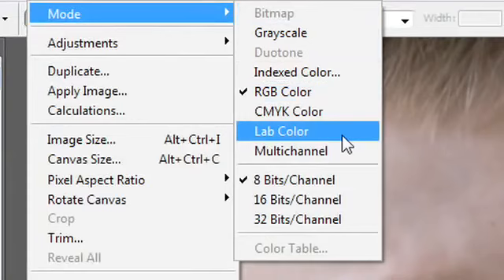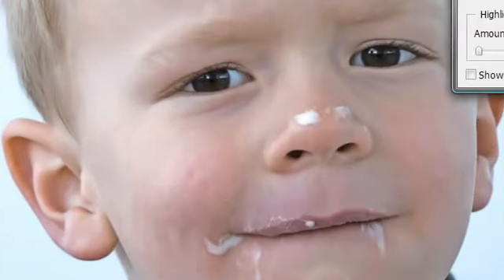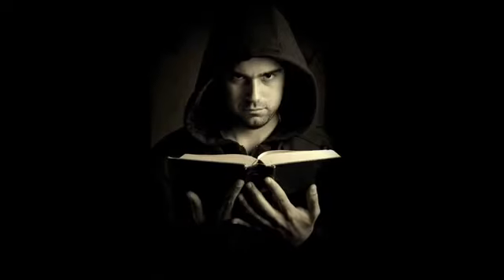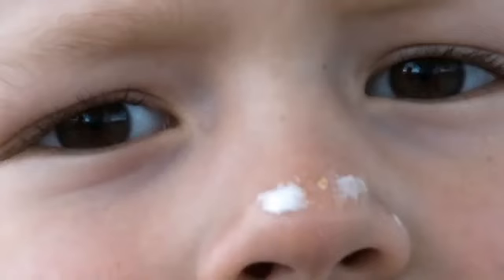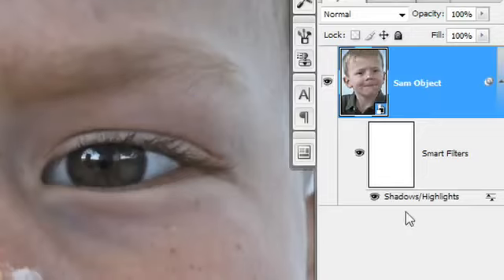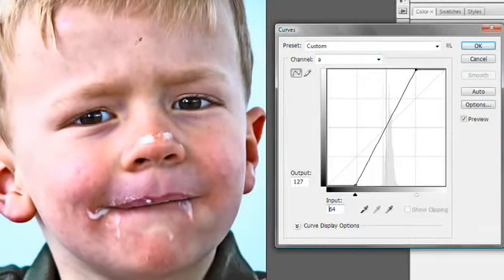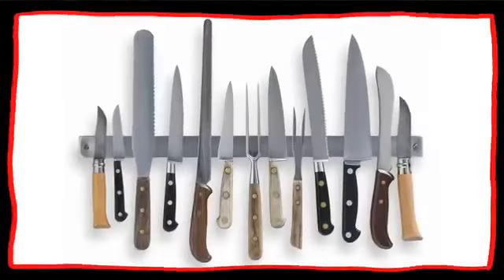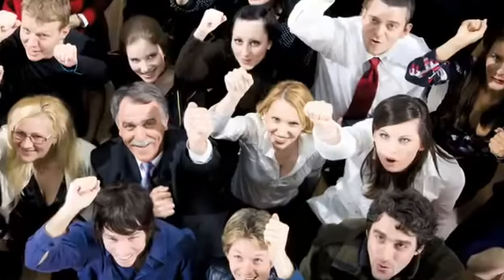dekePod Episode 7: Faking an HDR Portrait in Photoshop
Production by Flying Moose Pictures
Featuring: Deke McClelland
Directed and produced by: Jonathan Luskin and Mark Leialoha